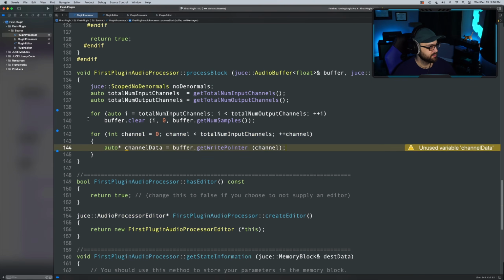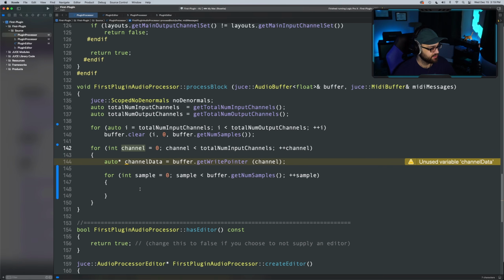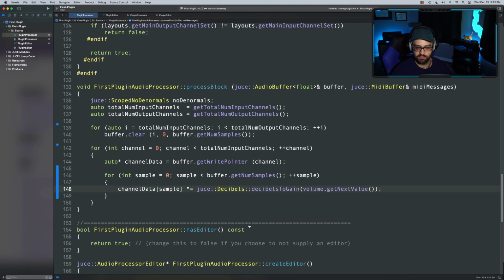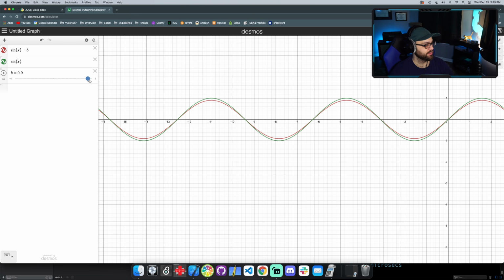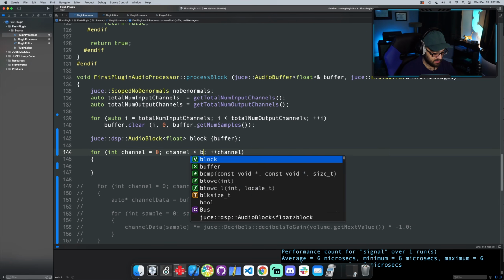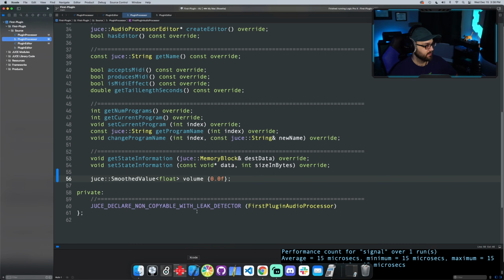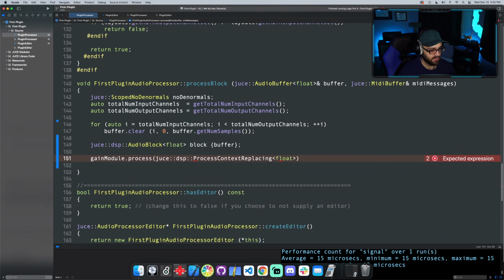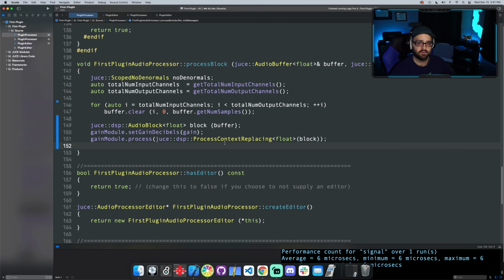JUCE Audio Process Block Basics (by Landon Viator)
Real-time audio processing can be a challenge!  In this tutorial, Landon Viator walks you through the basics of the audio processing block and why its so important!